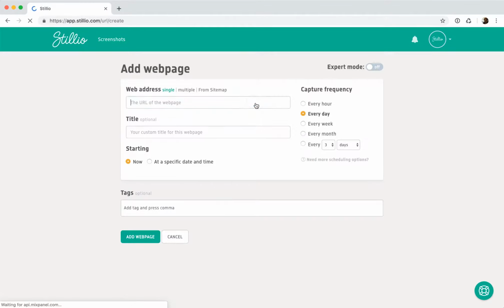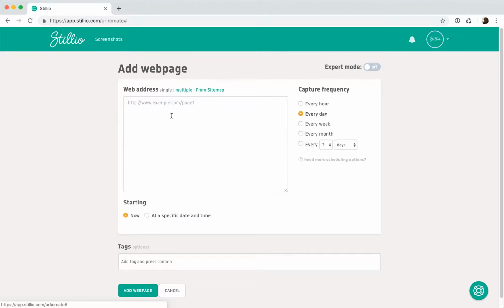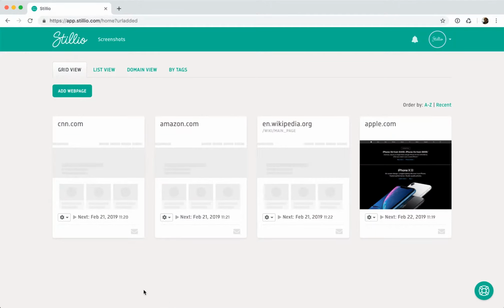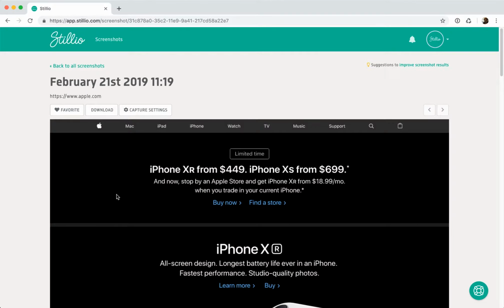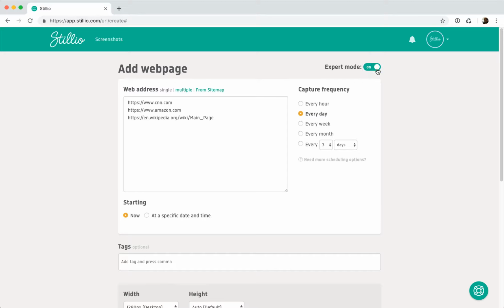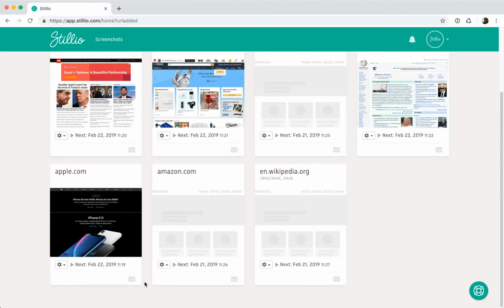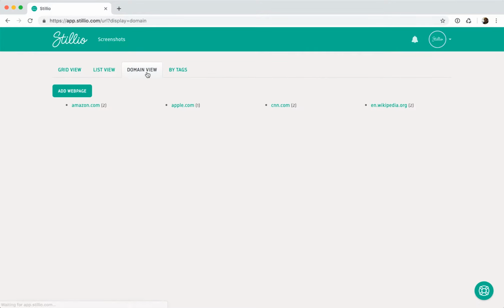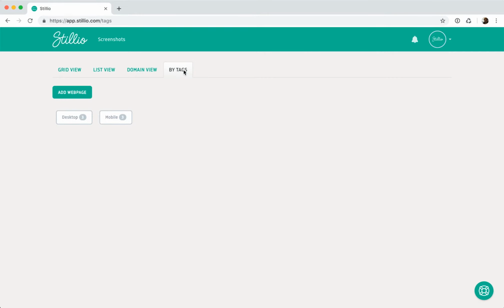How to add Webpages and Tags in Stillio [screencast]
Stillio automatically captures website screenshots at regular intervals. Daily, weekly, monthly, hourly, or any other frequency. This screencast shows the basics of adding pages, adding tags and view the webpage screenshots in your account.